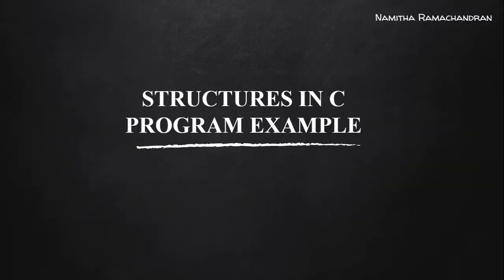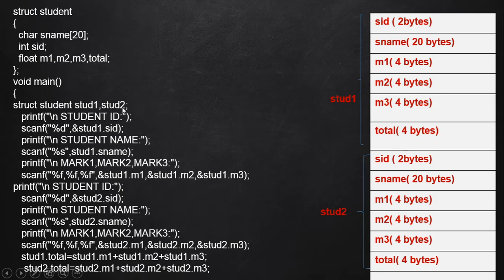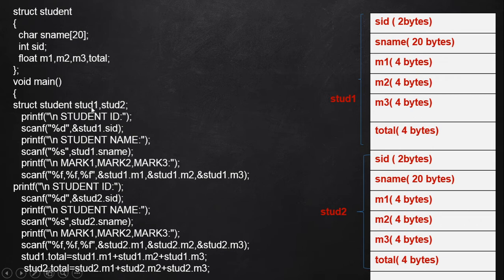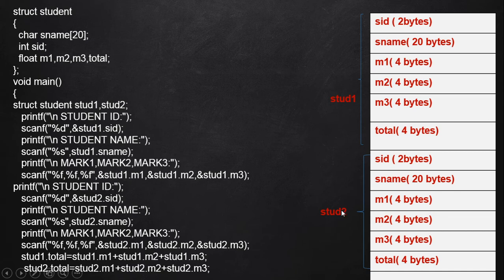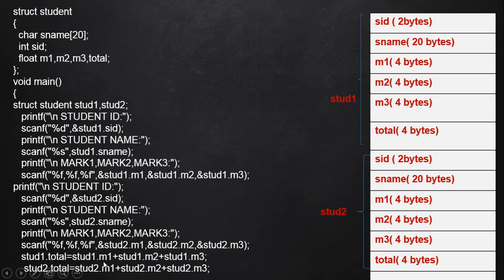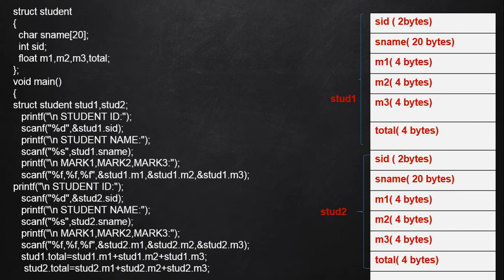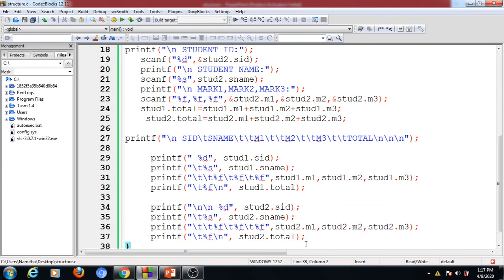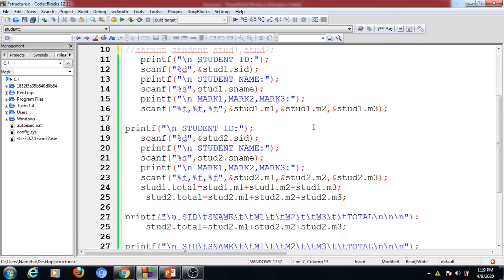STRUCTURE IN C PART 2 74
Structure program example